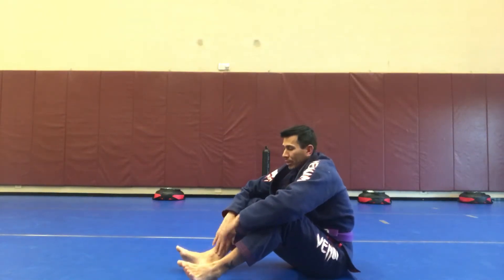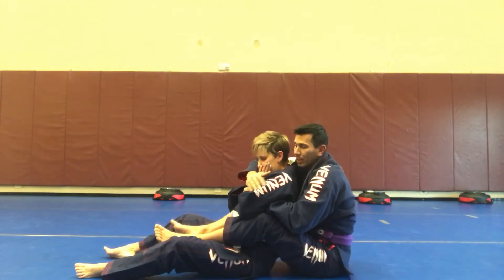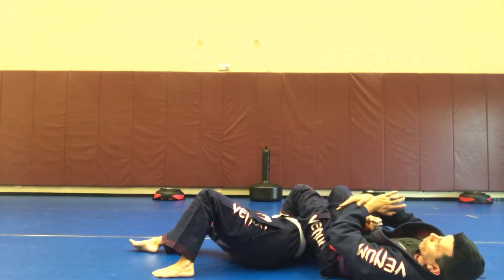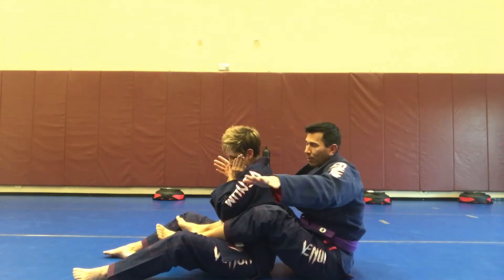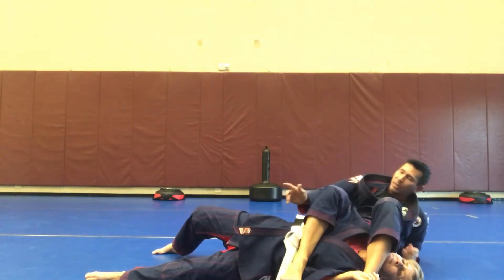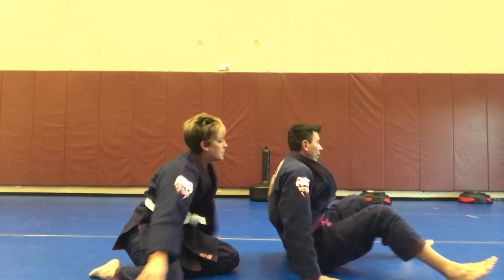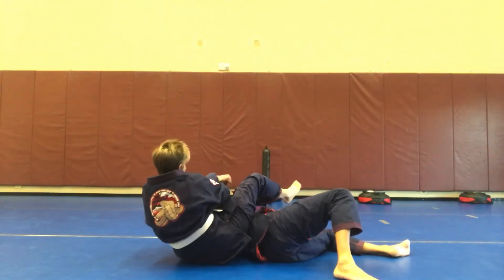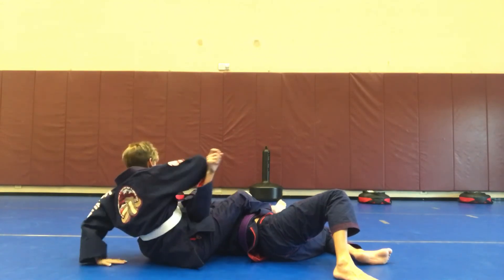Brazilian Jiu-Jitsu - Back Position Arm Bar